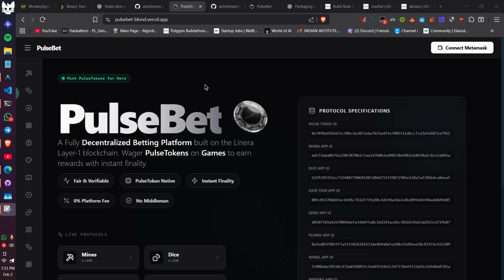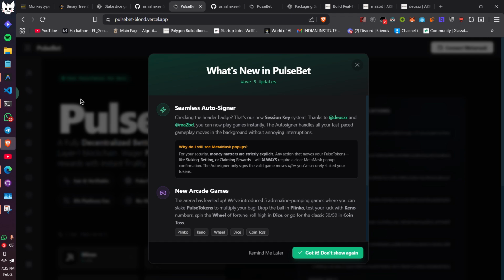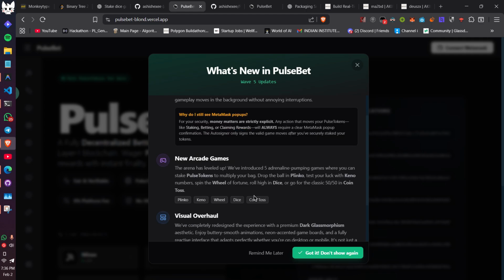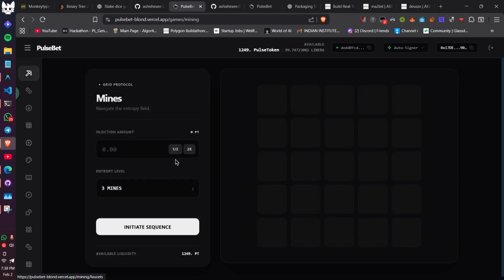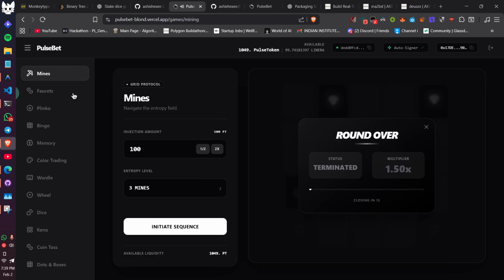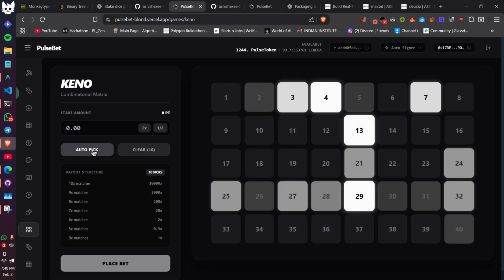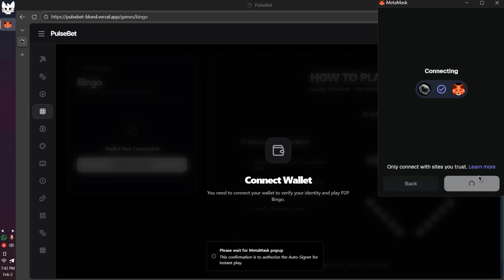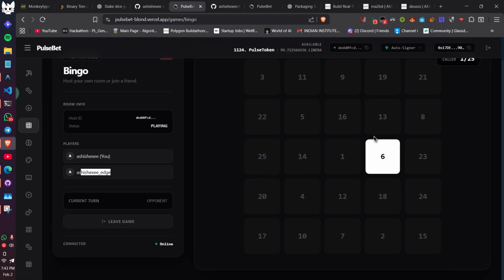PulseBet Wave5 Submission